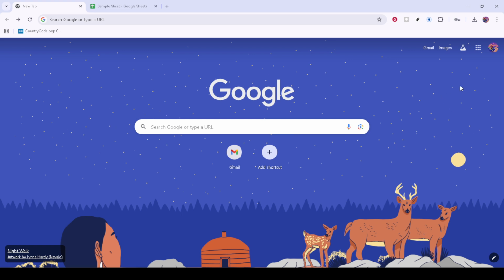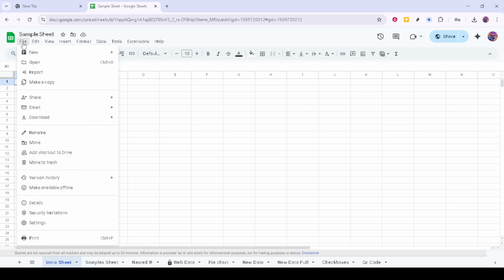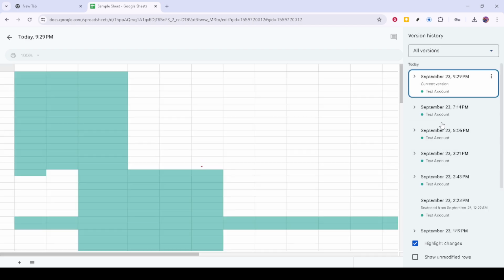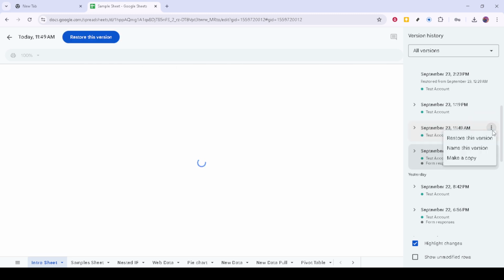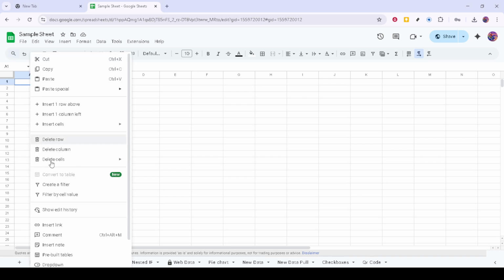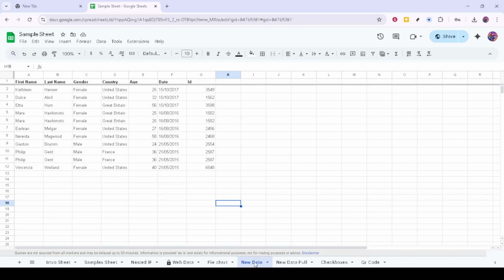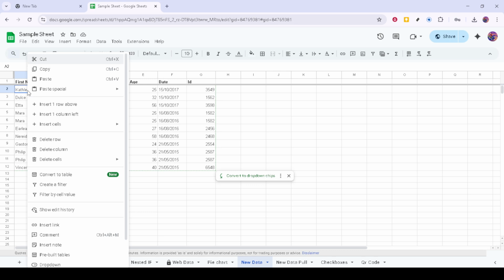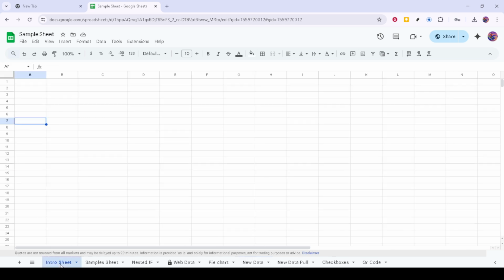How To Show Edit History In Google Sheets [Latest Update]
Need to check Google Sheets edit history? See exactly who made changes to your spreadsheet and recover previous versions here.

Tracking changes is essential when collaborating on shared documents. This guide shows you how to locate the edit history feature within Google Sheets to review specific modifications made by team members. Whether you accidentally deleted data or need to verify when a cell was updated, accessing these logs ensures you maintain full control over your project data.

Following the steps outlined, you can navigate to the File menu and open the version history panel. This tool helps you audit work, restore older file states, and understand the progression of your spreadsheet edits. Mastering this feature provides a safety net for your important documents, ensuring you can revert errors quickly.

Learn how to use Google Sheets edit history to track changes in your spreadsheets. See exactly who made edits and when they happened.

Finding your way through a shared document can be difficult when cells change unexpectedly. This guide walks you through the steps to access Google Sheets edit history so you can review past modifications to your data. Whether you are collaborating with a team or just need to double-check your own work, understanding how to view spreadsheet changes is an essential skill for data accuracy.

To check edits in Google Sheets, navigate to the File menu and select Version history. From there, you can easily view your spreadsheet changes and restore previous states if necessary. This method provides a clear trail of activity, ensuring you always know the status of your document. By mastering the Google Sheets version history feature, you can confidently manage complex files without the fear of losing important information.